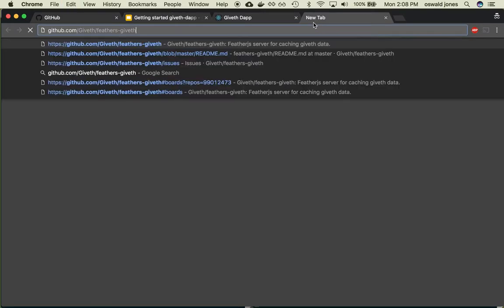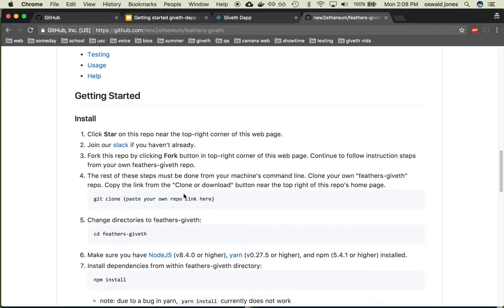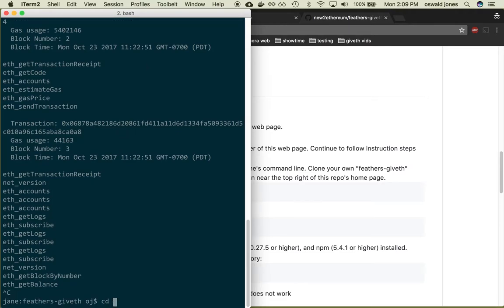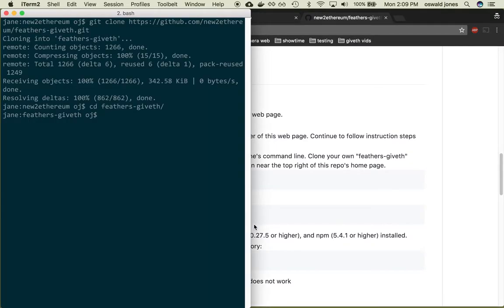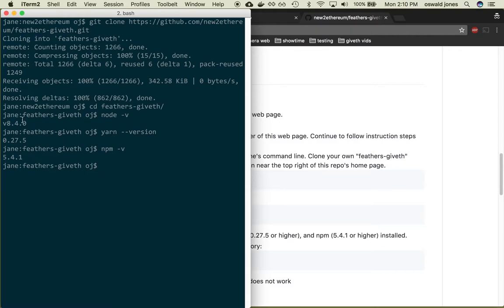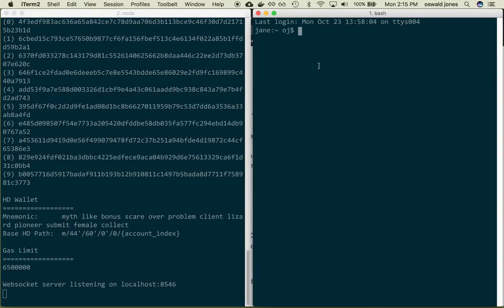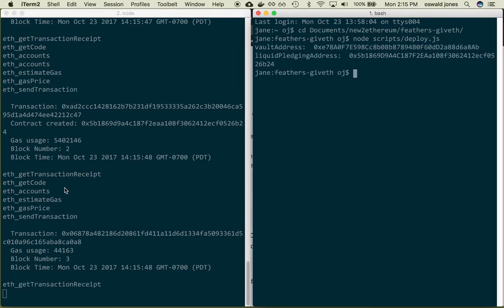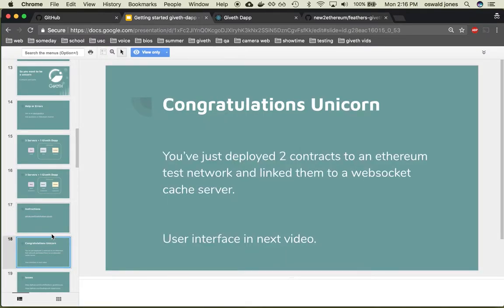Giveth Ethereum Dapp Tutorial Walkthrough Part 3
Easy place to start learning ethereum. Run the Giveth Dapp locally including webapp, cache server, and testrpc ethereum blockchain. Use the UI and test wallet to make test transactions on your own machine.